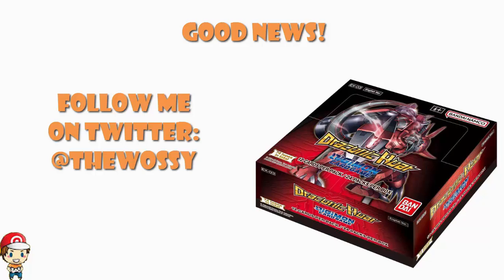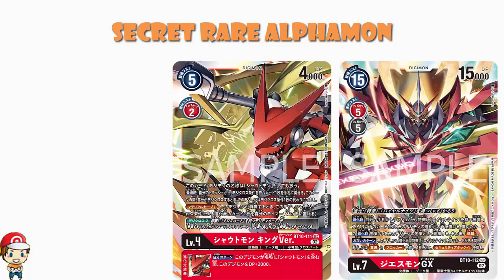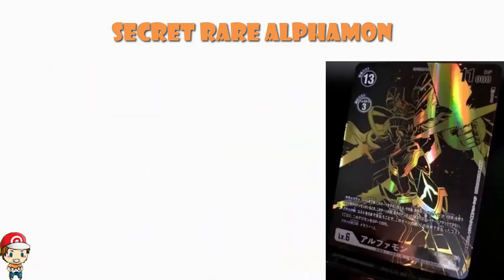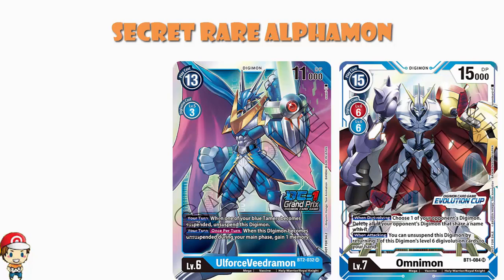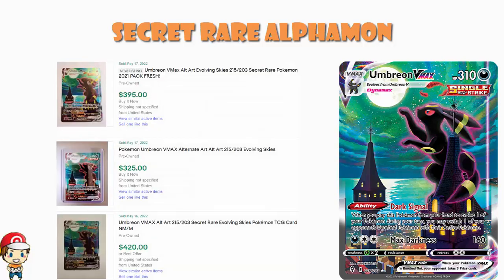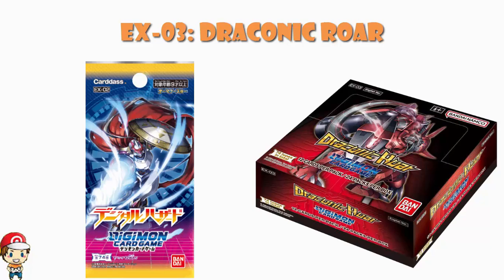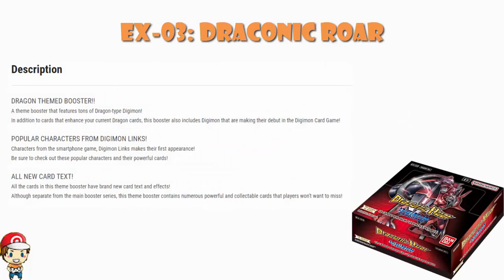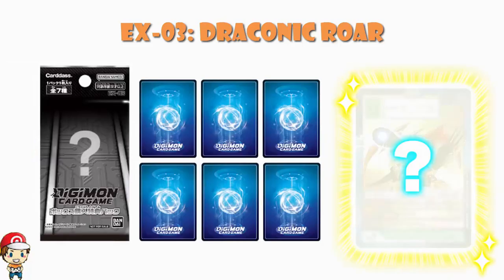Crazy Rare Alphamon Revealed & BIG Ex-03 Update! (BIG Digimon TCG News)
We have big news today including an update on EX03 and confirmation of a crazy rare Alphamon! Come see!